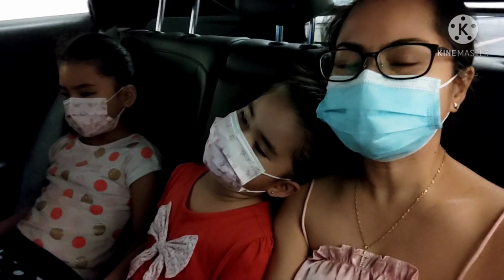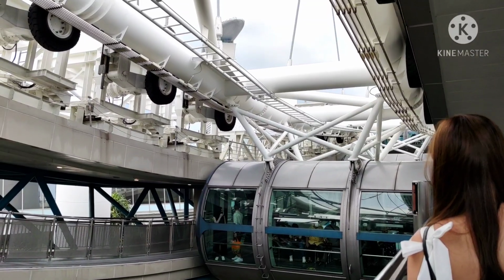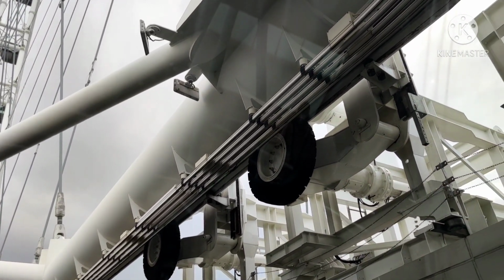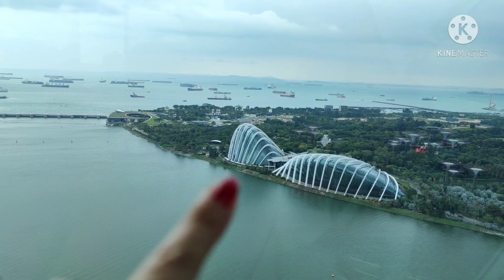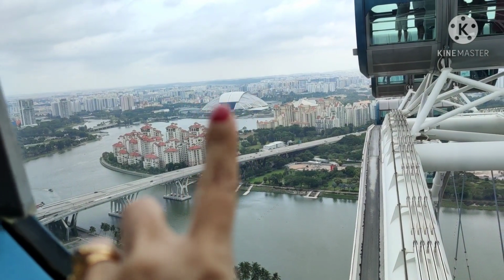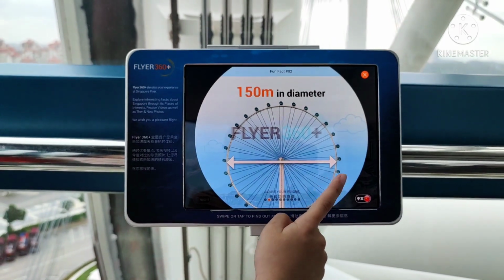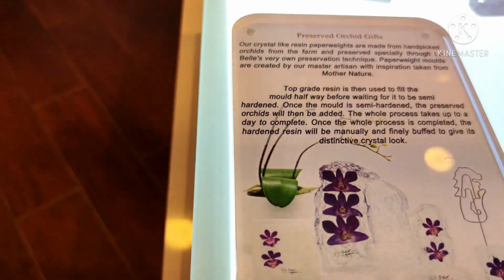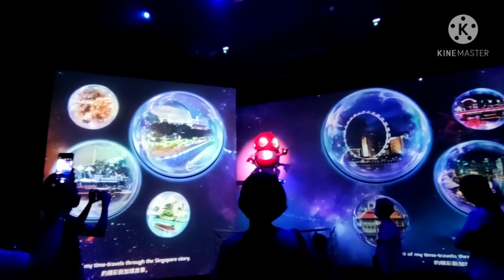A family trip to Singapore Flyer on Valentine's day